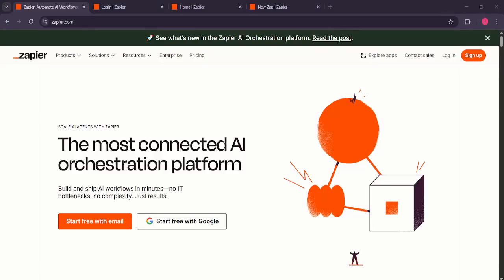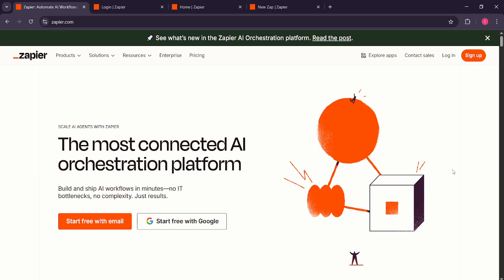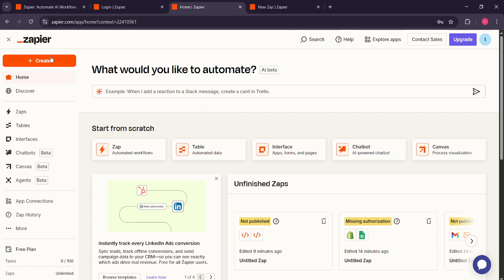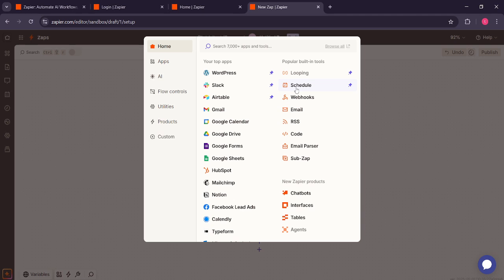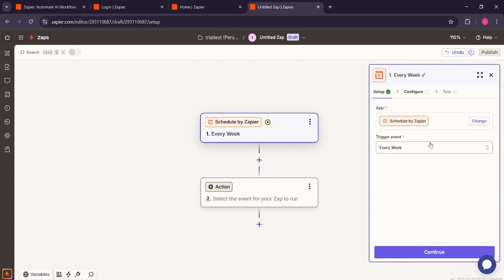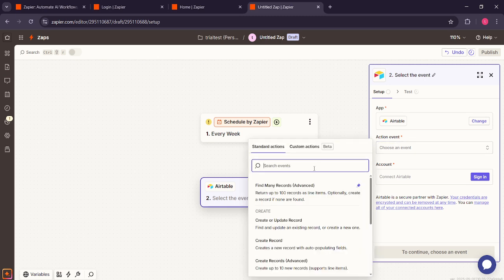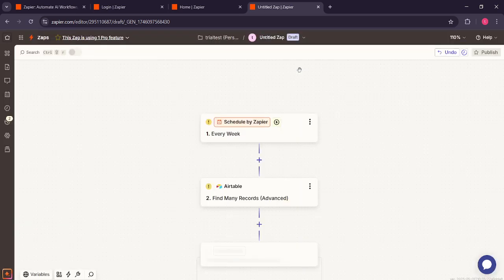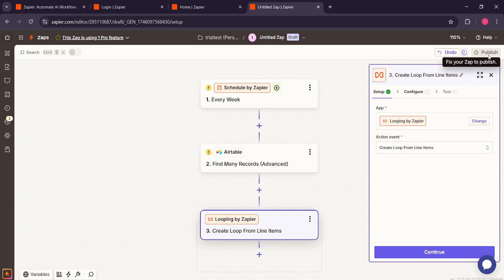How to Loop Through Arrays in Zapier [2025 Full Guide]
In today's video we will show you zapier,how to use zapier,zapier tutorial,loops in zapier,zapier how to,how to zapier,how to use zapier with google forms,how to use zapier for text,how to fix error in make,looping in zapier,how to intergrate hubspot with zapier,how to fix operation limit in make,how to,zapier academy,zapier automation,zapier for business,how to use google forms,beginners guide to make.com,zapier university,zapier automation ideas,looping by zapier